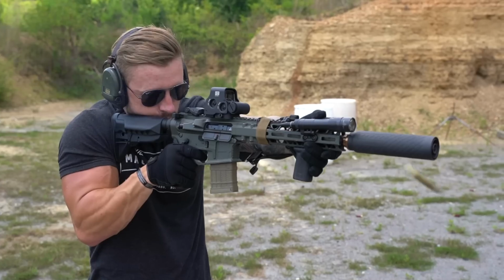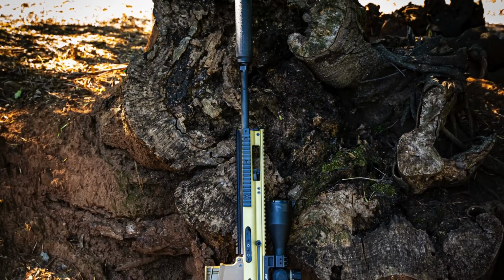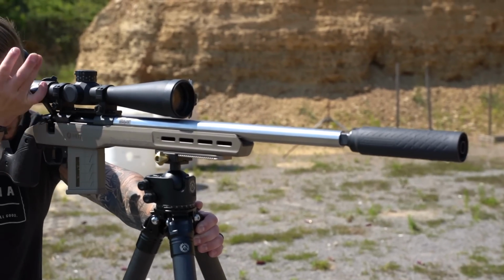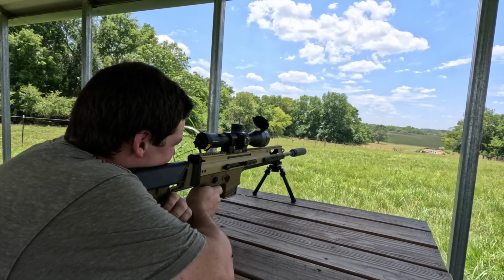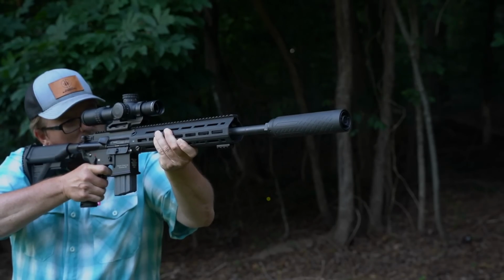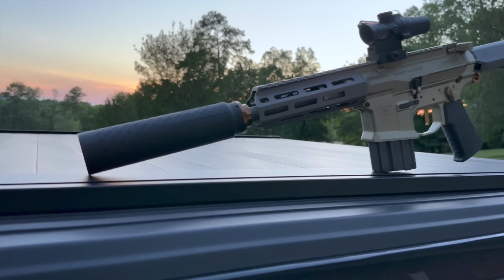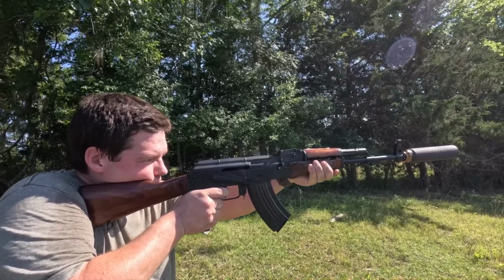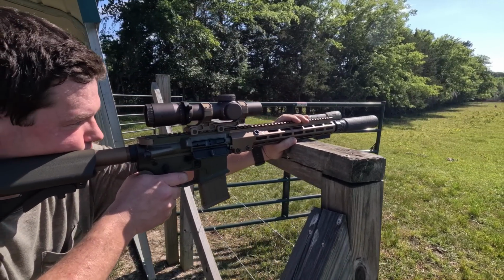B&T SRBS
"This video is for educational and entertainment purposes only.  All guns displayed off the range are safety checked and only displayed pointing in safe directions.  All footage at the range is private range and the gun is handled by a Range Officer certified by the National Range Officer Institute.  This video is not promoting or attempting to sell guns.  Sale of guns is heavily regulated and I am not associated with any federally licensed firearms dealer.  The actions of all firearms displayed are unmodified and presented as commonly available from original equipment manufacturers.  This video is not instructional on building or modifying firearms.  Nothing has been done to increase the rate of fire or lethality of the firearms displayed nor would I advocate making such modification as it presents a huge liability and potential risk of harm or death."